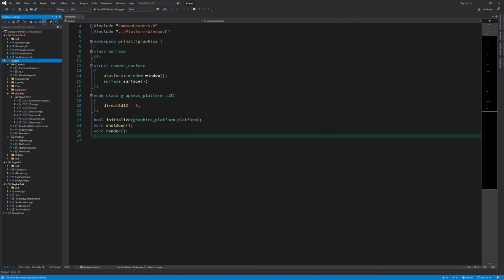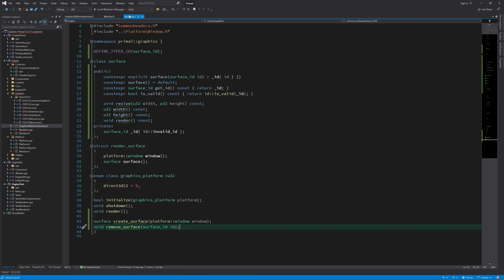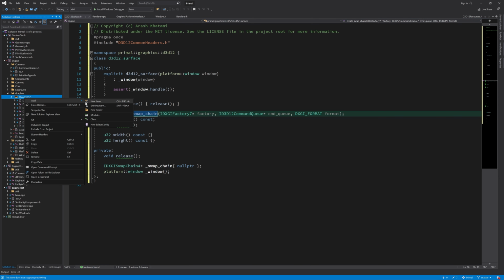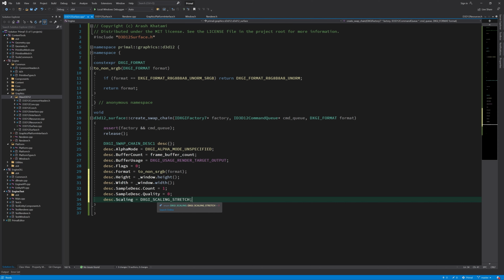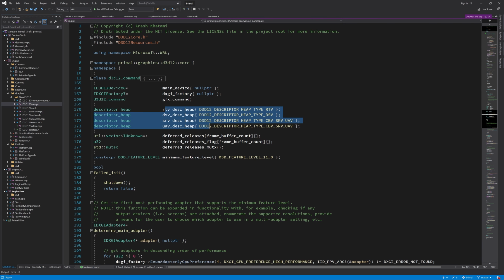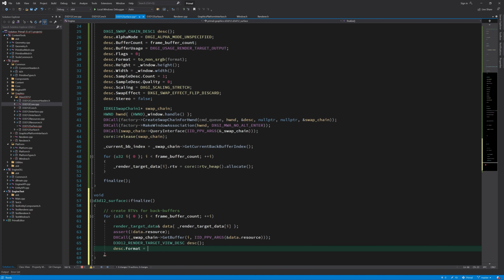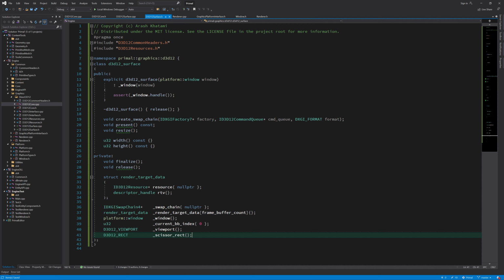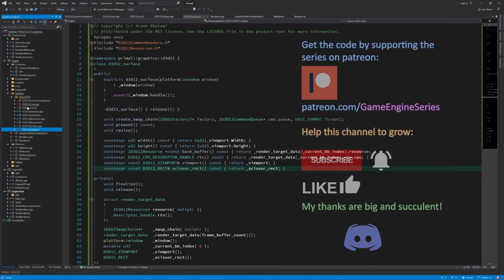Game Engine Programming 032.1 - DirectX (DXGI) Swap Chain | C++ Game Engine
Right now we're in the middle of implementing a DirectX 12 renderer and so far we've created a d3d12 device, a command structure to submit work to GPU, and we spent the last episode writing a descriptor heap allocator which helps us to easily place descriptors in descriptor heaps. Now we've got enough tools and infrastructure to prepare and set up the render surface which is used to present the final rendered image on the screen. DirectX provides this functionality through an interface called a swap chain which can be roughly described as an array of render target textures that will be swapped with each frame. So, today we're going to write a class that creates and manages the swap chain.
🟥(Red Episode)

🐱 Mr. Frummel

❤ Big thanks to Shaman patrons:
Eearslya Sleiarion, Michael McMahon, Neil Wang, Oleg Shulzhenko, Shaun Mitchell, Zachary Shrout

00:00 - intro
01:20 - API-independent surface class
02:40 - extend renderer API for render surface functions
04:31 - add API-specific surface class (d3d12_surface)
07:15 - write create_swap_chain() function
12:54 - access descriptor heap allocators
15:05 - write finalize()  function and create render target views
20:00 - present() and release() functions
21:10 - add some accessor/convenience functions